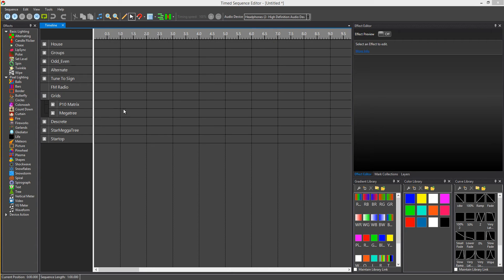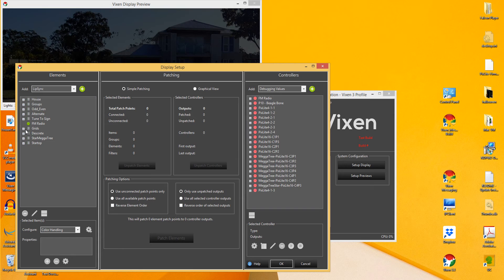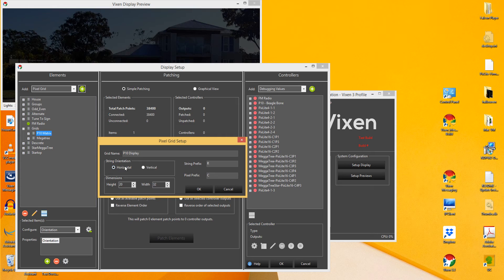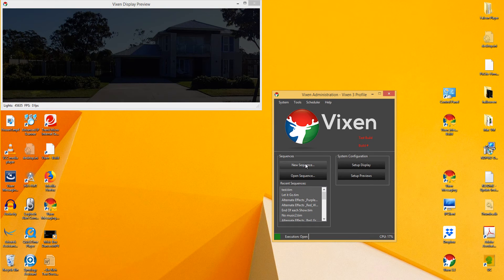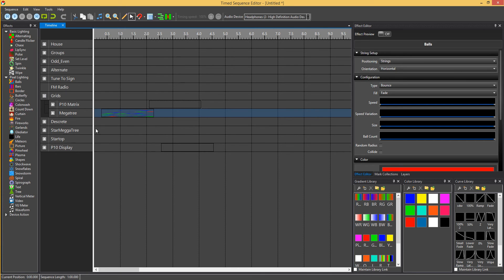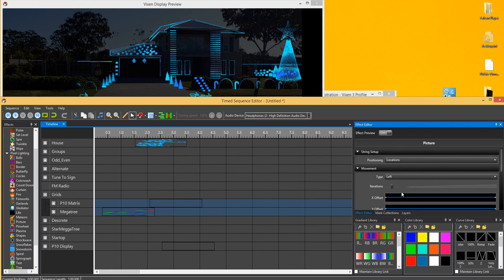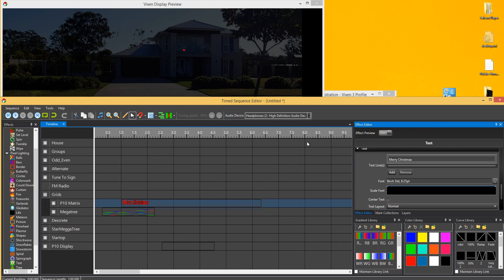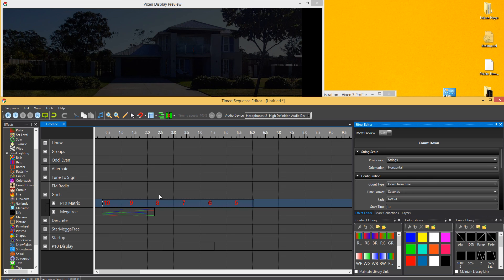What's new in Vixen 3.5 Update 1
Short demo on the new features and improvements in Vixen 3.5 Update 1, including Picture/Video Location support, Orientation Property and Text/Countdown Visual representation.